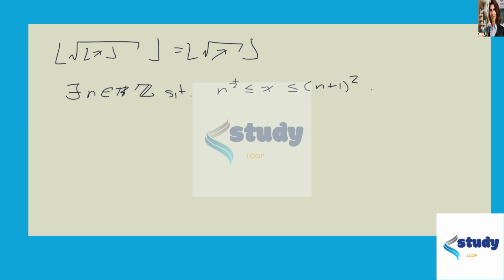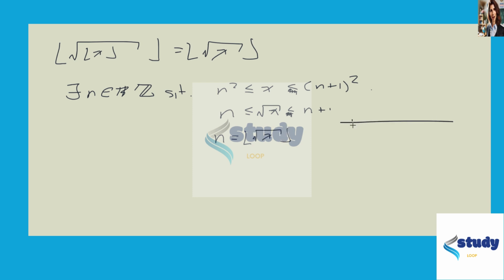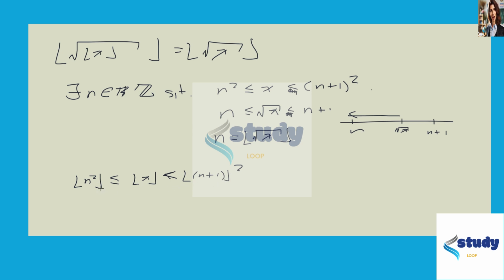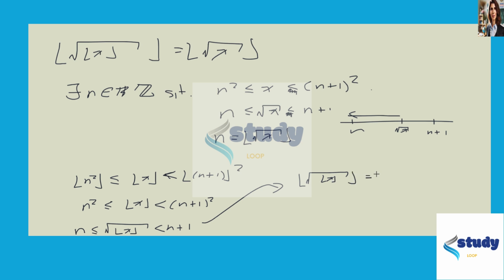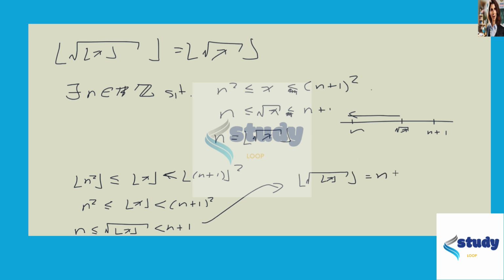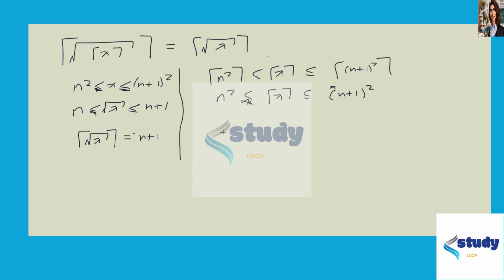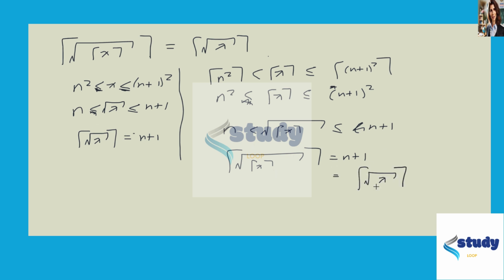[Math] Prove that if is a positive real number, then